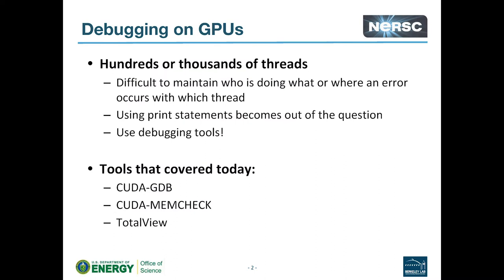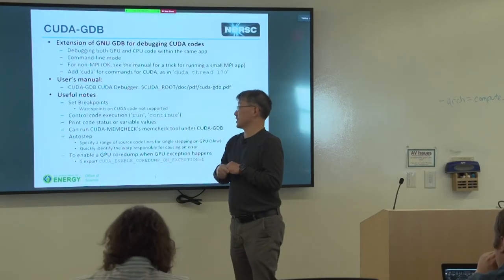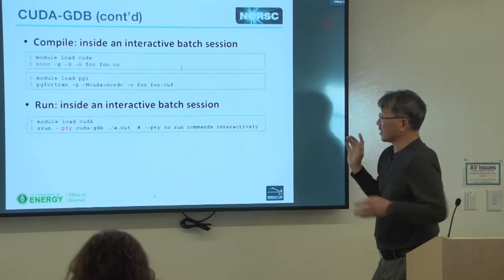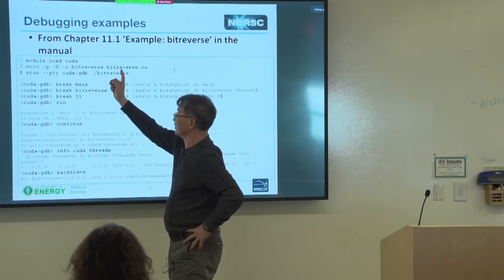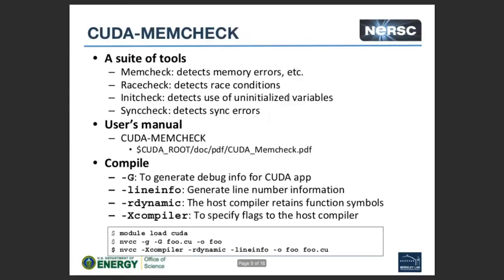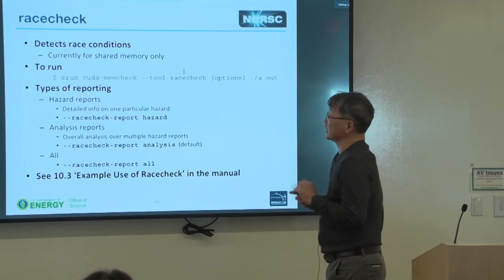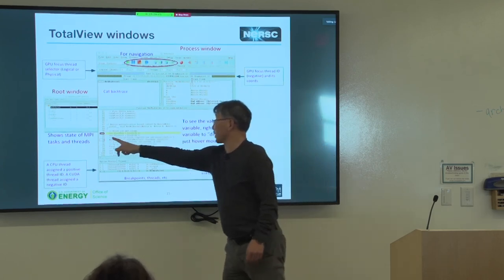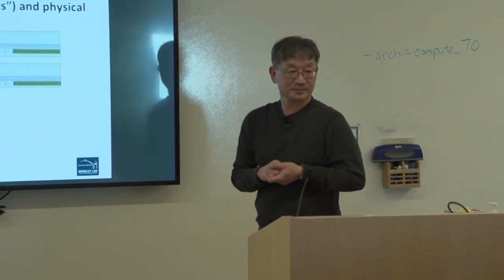Intro to GPU: 06 Debugging on GPU